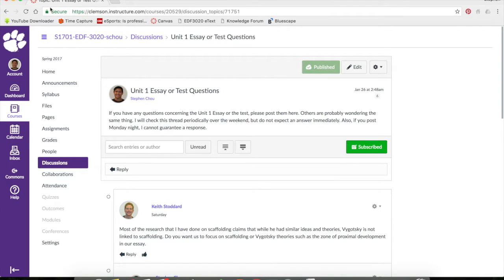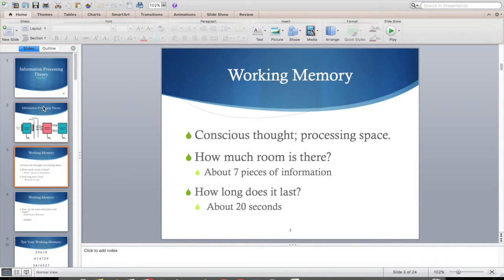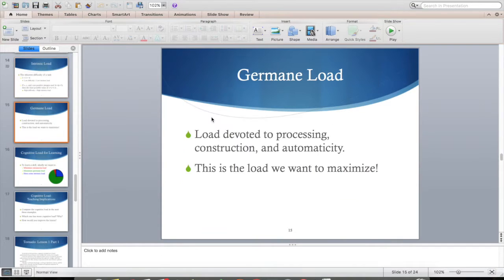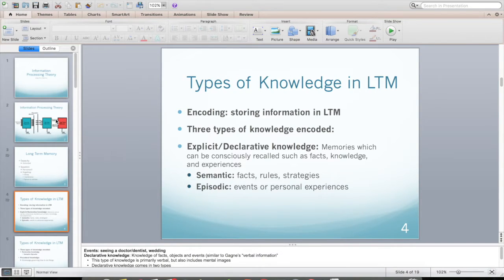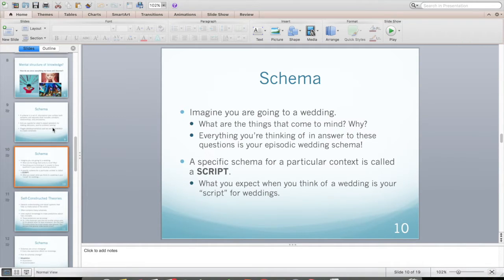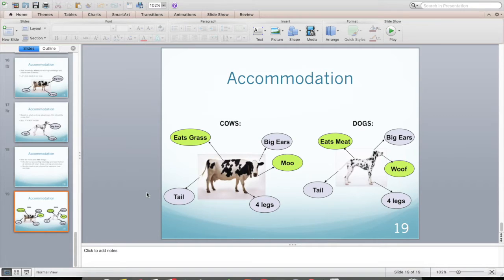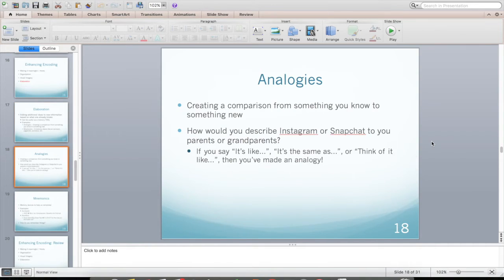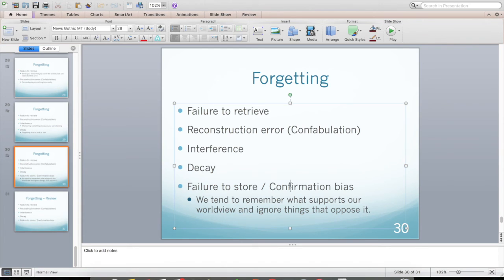Unit 1 Review